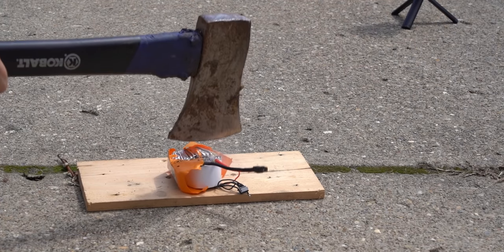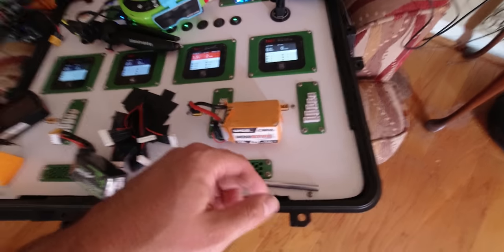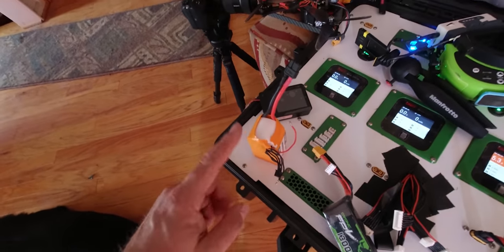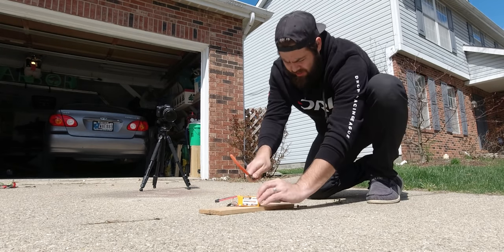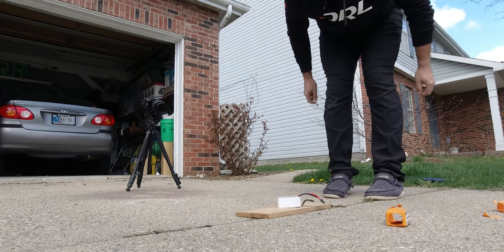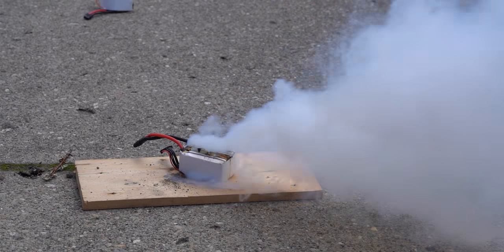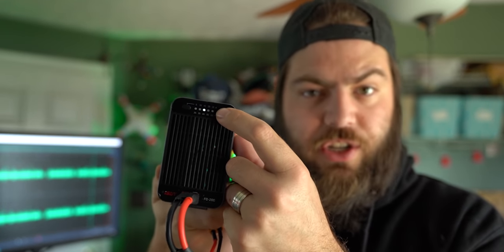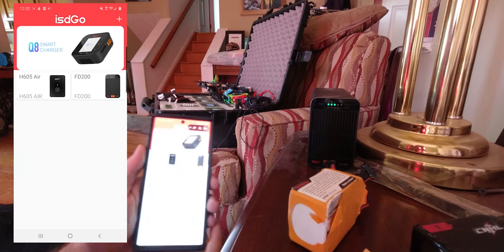Why you SHOULDN'T travel with fully Charged Lipos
So this video is a little bit more of a PSA for something that I've seen happen a decent bit, but I haven't really had a good out let to speak out against it. People should NOT be traveling via airplane with fully charged lipos, because the potential energy stored in the LiPo creates a lot more danger than when they're storage charged. I dive into my favorite solutions for discharging lipos, and demonstrate with fire and axes what could go wrong.

ALL THIS DJI STUFF IS CURRENTLY ON SALE!